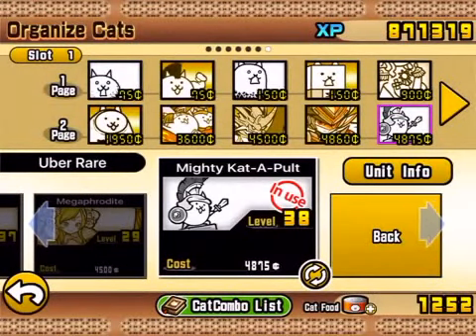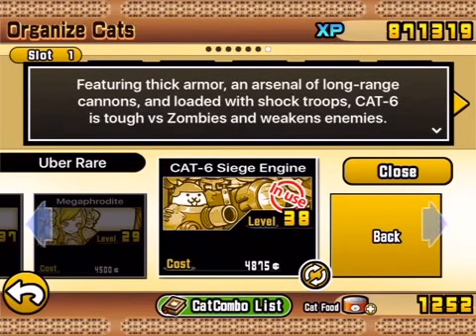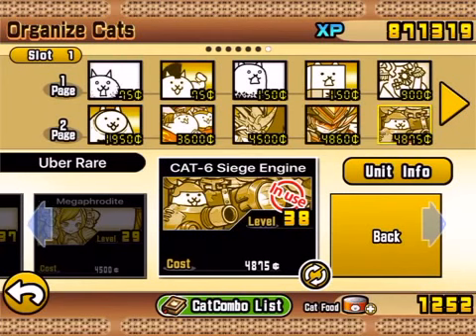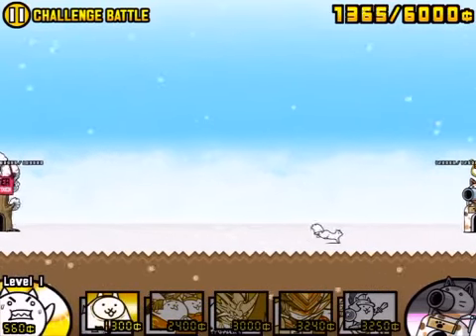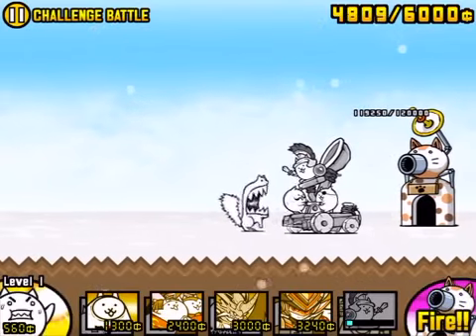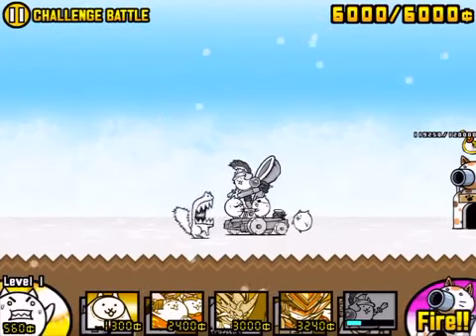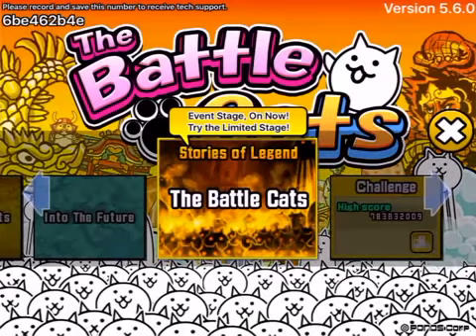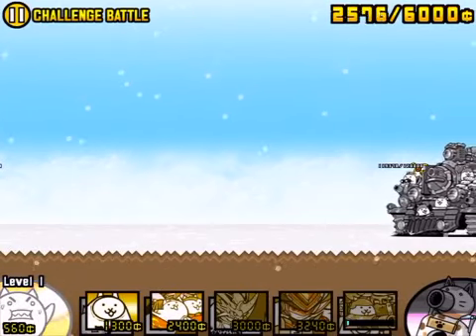The Battle Cats/Uber Super Rare Mighty Kat A Pult/Review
Yo guys today we are doing a review on the new uber rare mighty kat A pult or cat 6 siege engine.